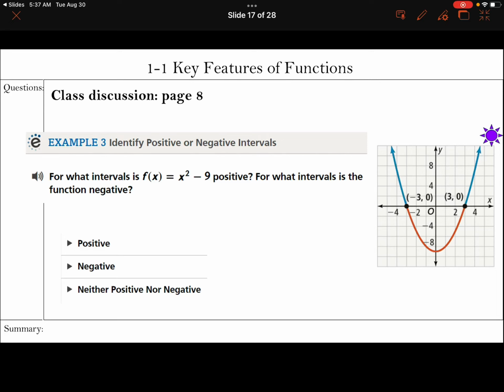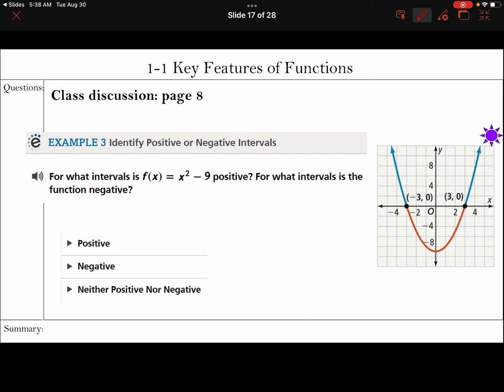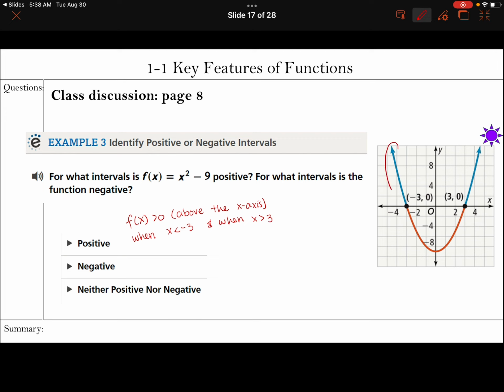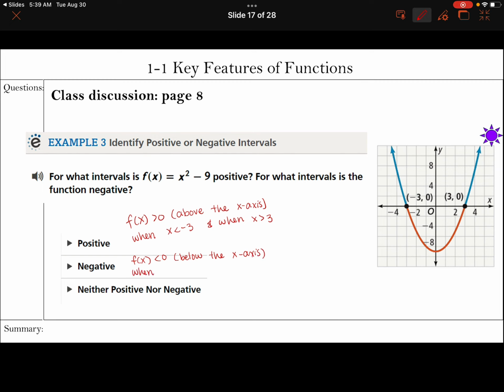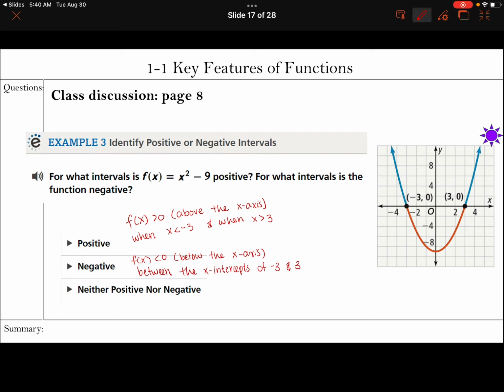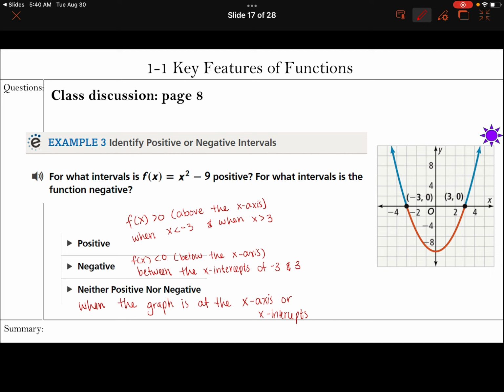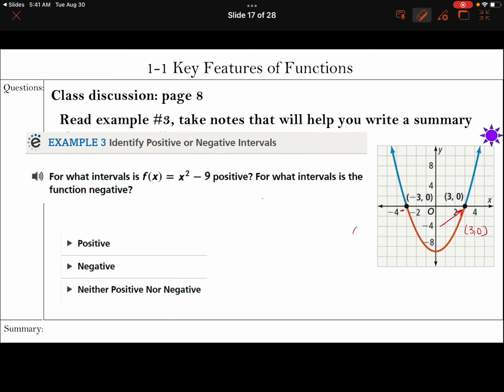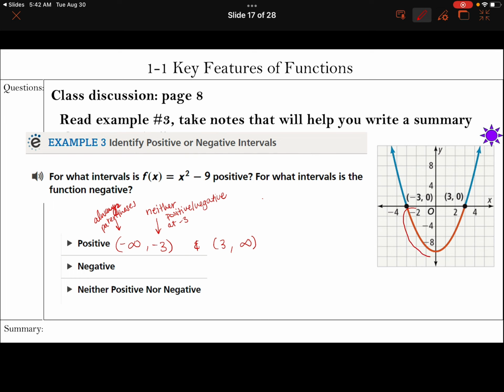Positive and negative intervals and neutral